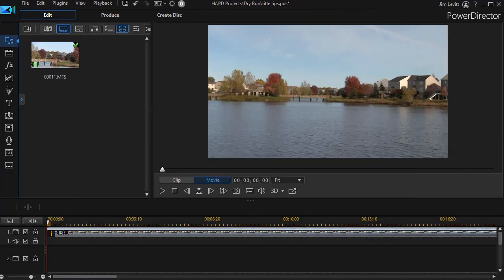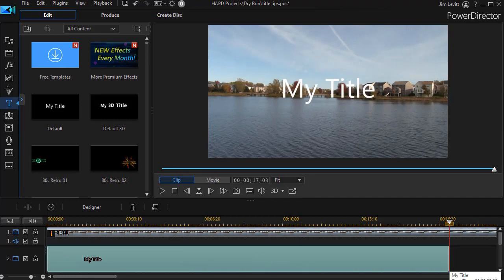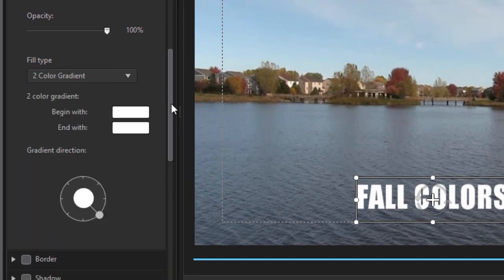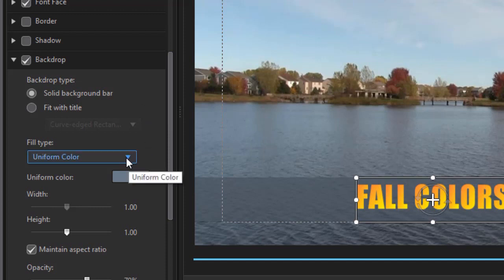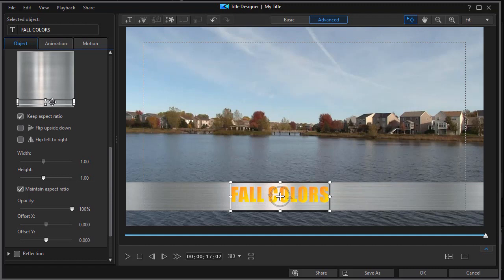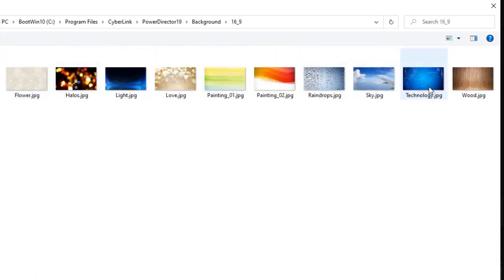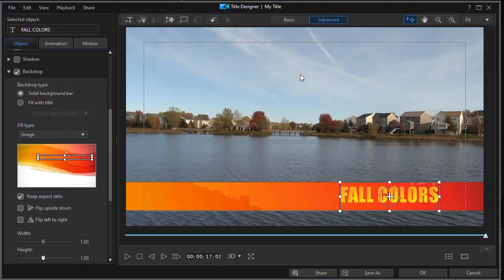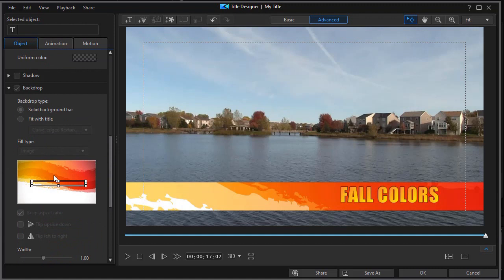PowerDirector - Make a lower third with the backdrop tool of the Title Designer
Enhancements to the Title Designer include a backdrop tool. It is often used to create text behind a title. But you can also use it to create a quick lower-third in your project. We show you how.